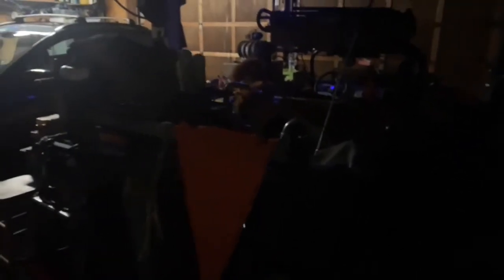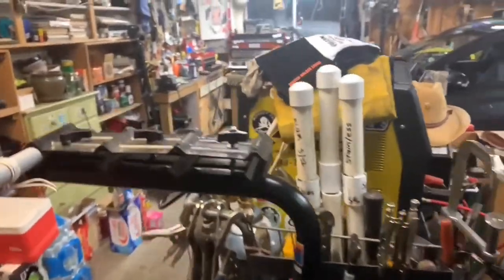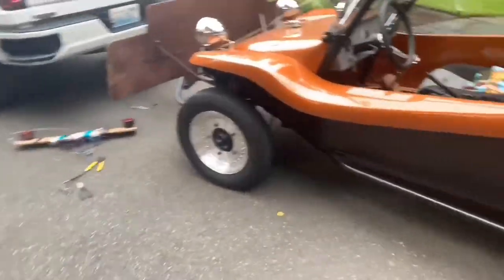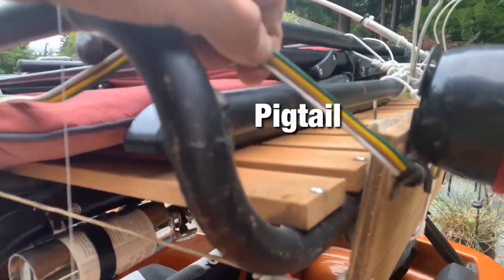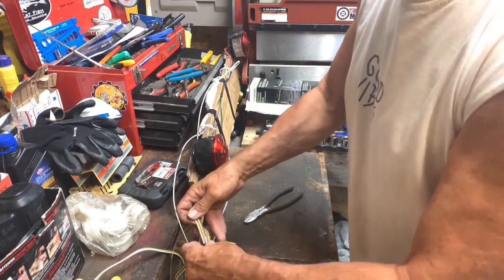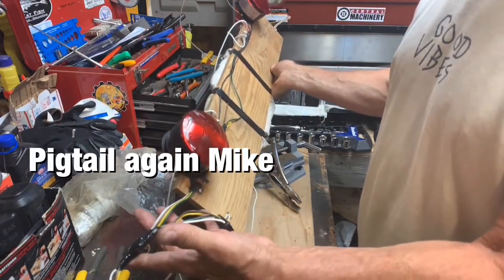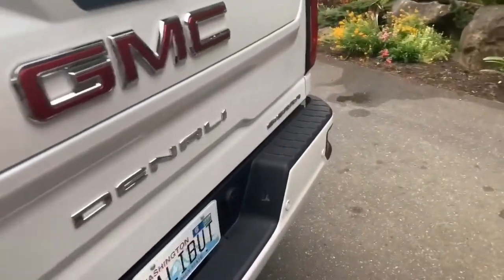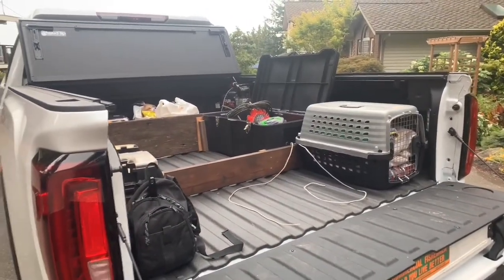Dune Buggy Go's East of Mountains on New Hitch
Dune Buggy gets towed to Eastern Washington on Denali's New Hitch